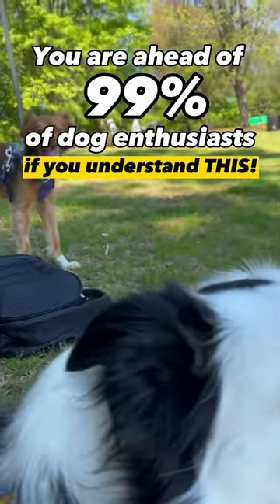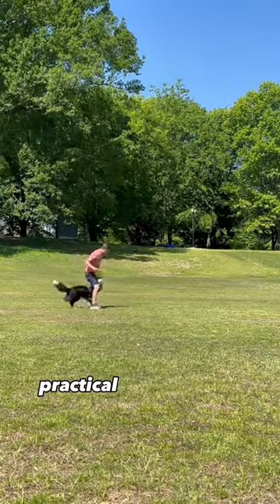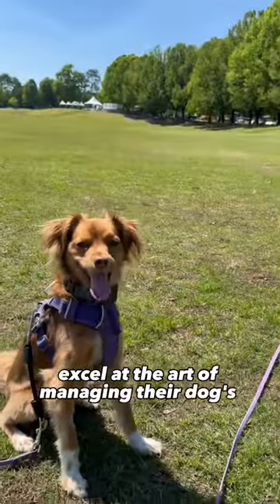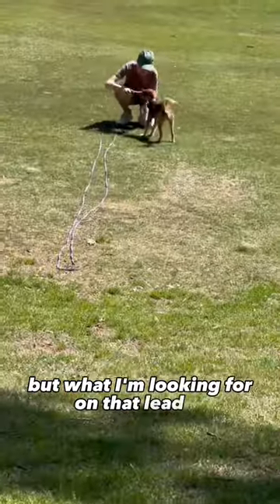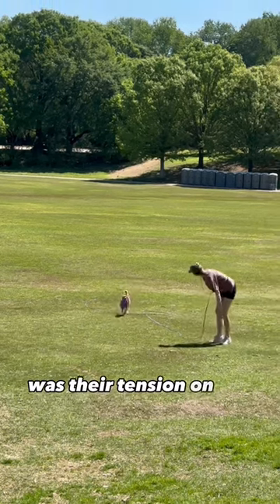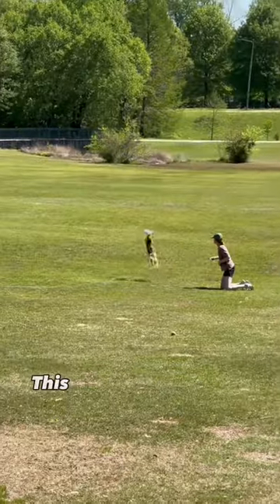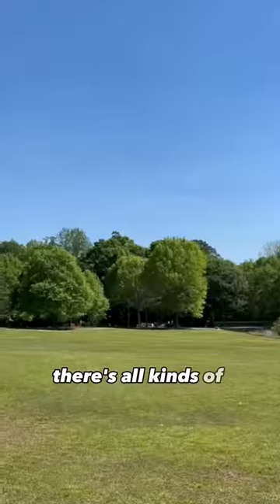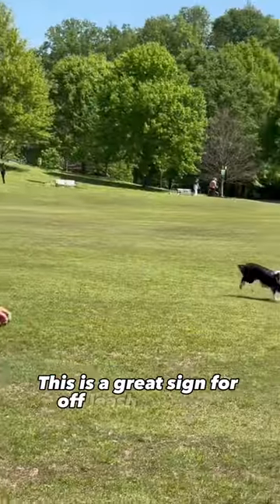You’re Ahead of 99% of Dog Guardians if You Understand THIS 🫣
Are you looking to be a better dog guardian? In this YouTube short, discover the essential concept that will put you ahead of 99% of dog guardians: managing your dog's environment! Understanding and controlling your dog's environment is crucial to their well-being, behavior, and overall happiness.

In this video, you'll learn:

Why managing your dog's environment is a game-changer for dog guardians
How controlling your dog's environment can prevent unwanted behaviors
Tips for creating a safe, stimulating, and stress-free space for your dog
The benefits of environmental management for both you and your dog
Master this key concept and stay ahead of the pack!